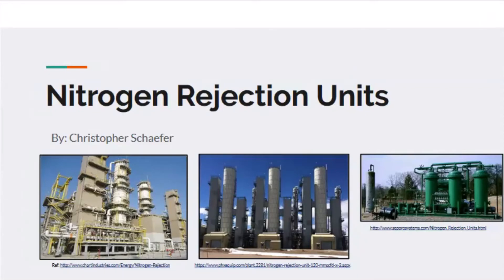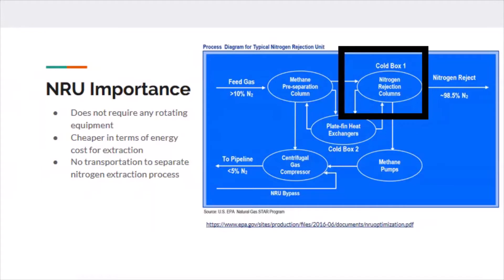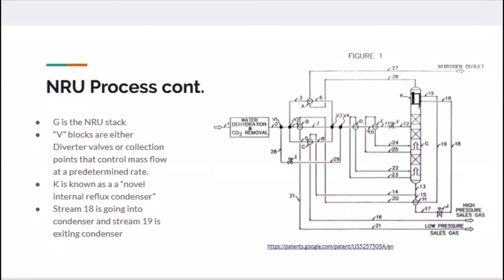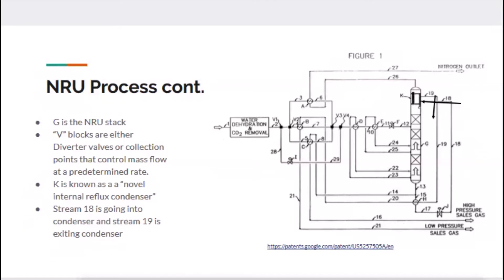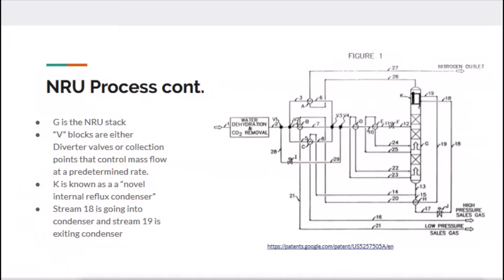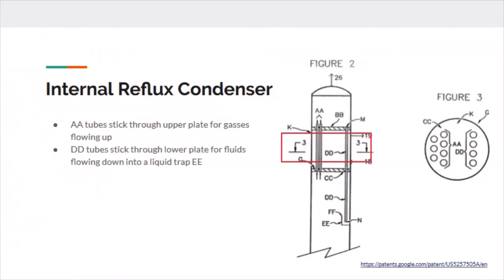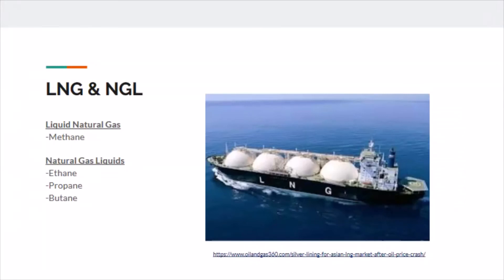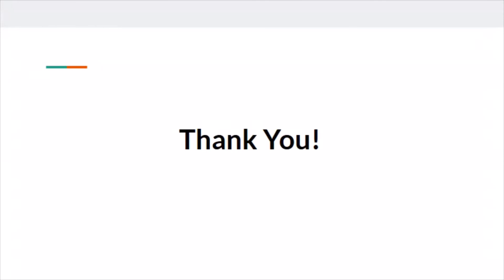Nitrogen Rejection Units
UTSA College of Engineering
ME 4323 Thermal Systems Design
Randall Manteufel